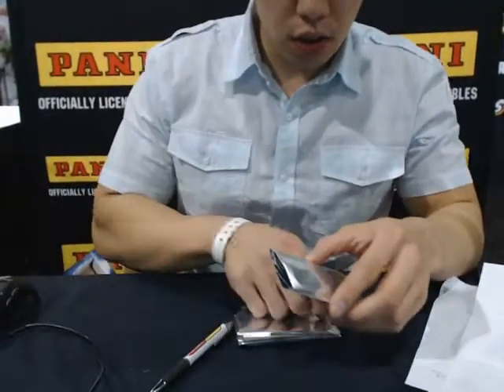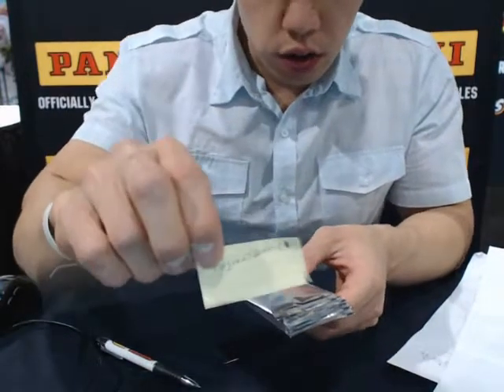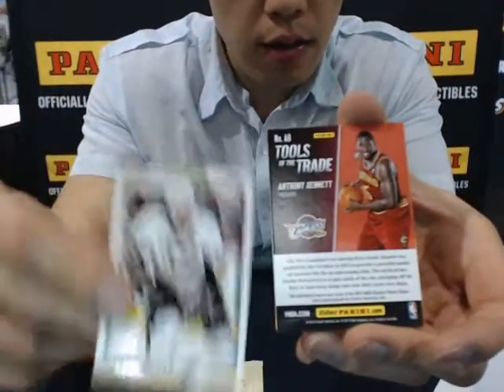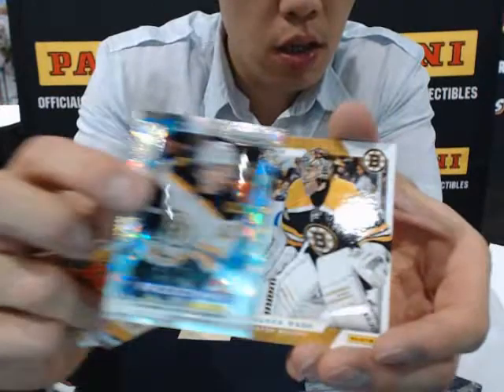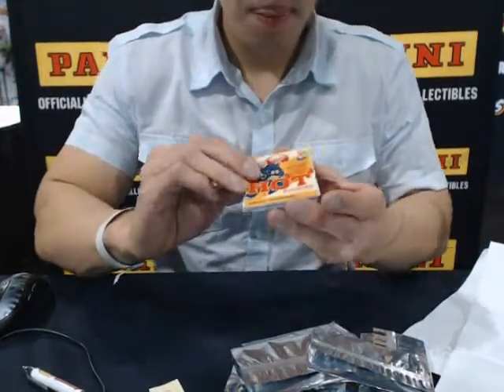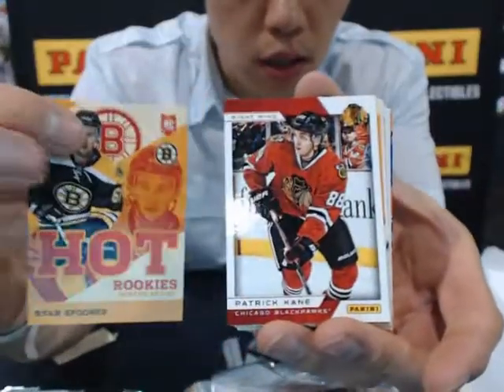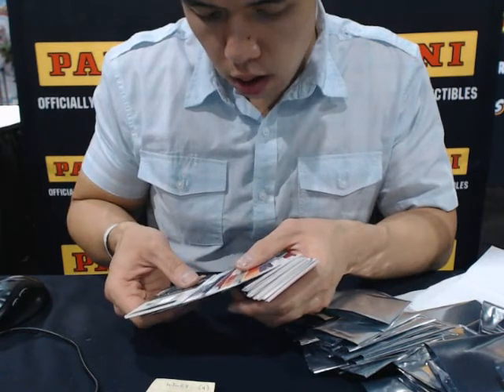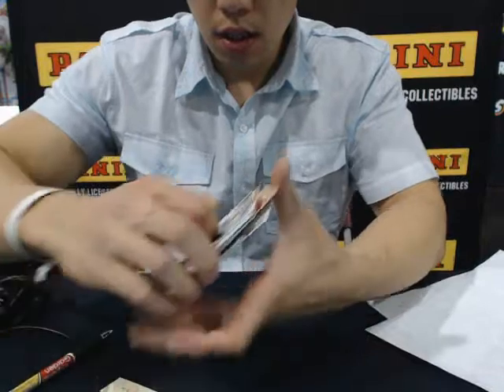eBay Break #31: 12-13 PANINI PRIME 8 BOX CASE BREAK *TORONTO EXPO WRAPPER PACKS